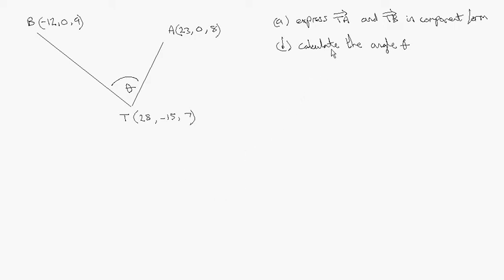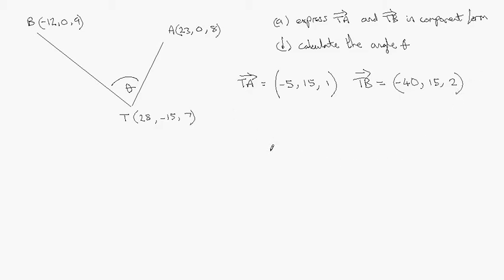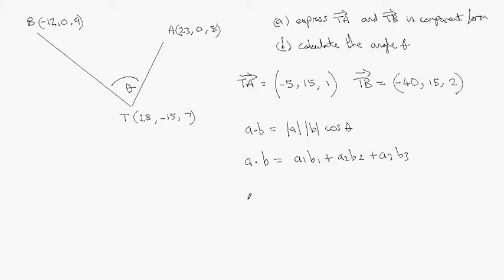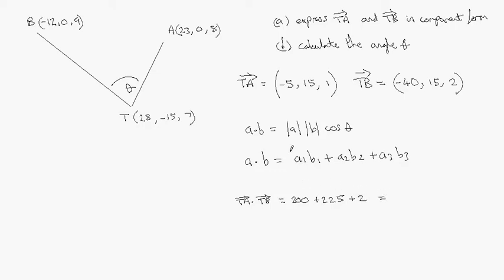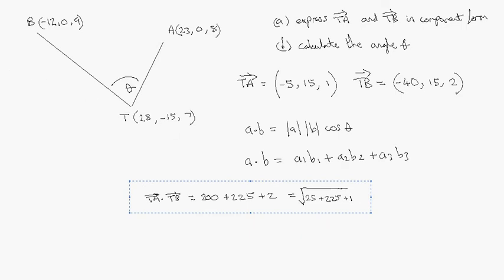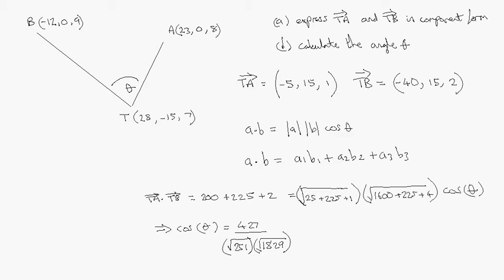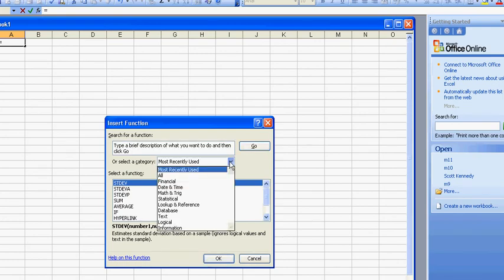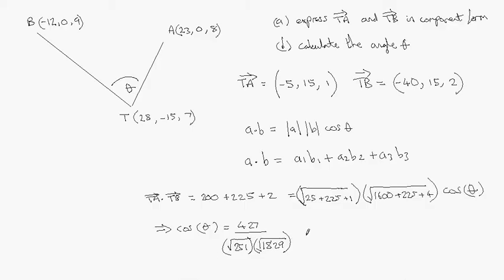H2005 Q4 Paper 2.avi